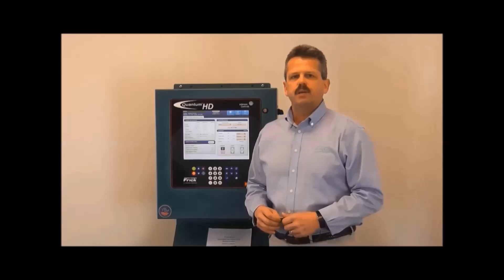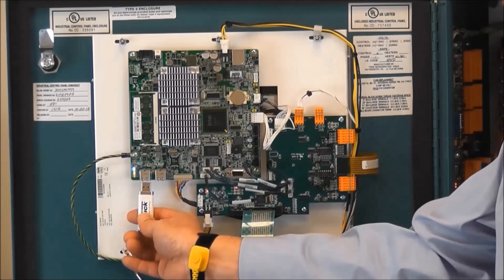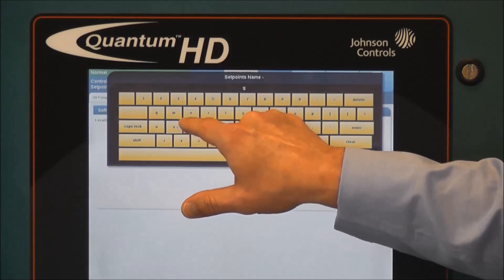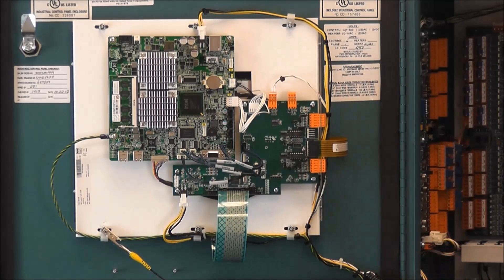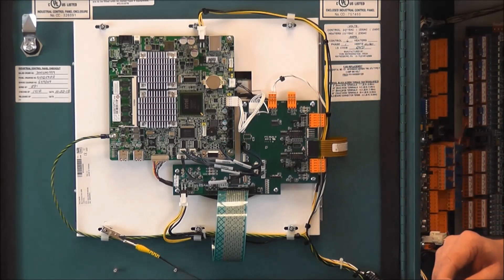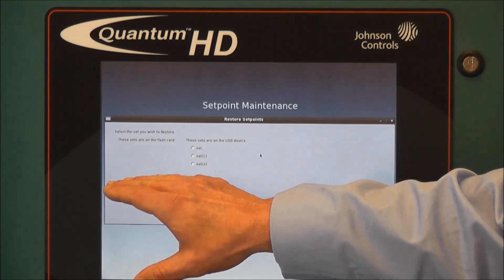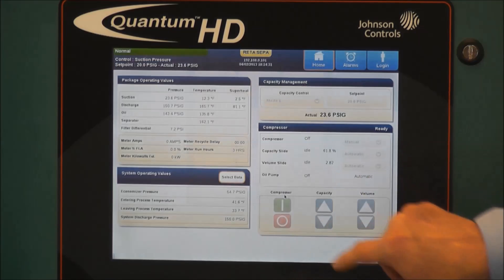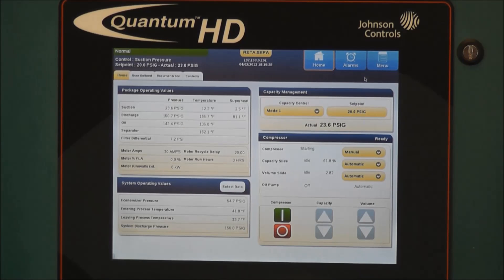Frick Quantum HD Software Maintenance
A video guide to saving and restoring setpoints and replacing the operating software flash card on a Quantum HD controller